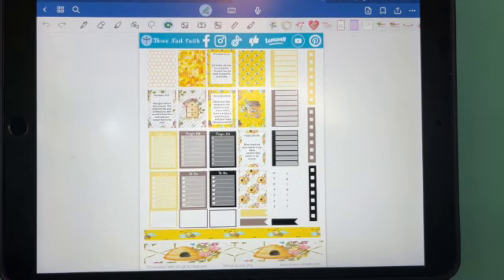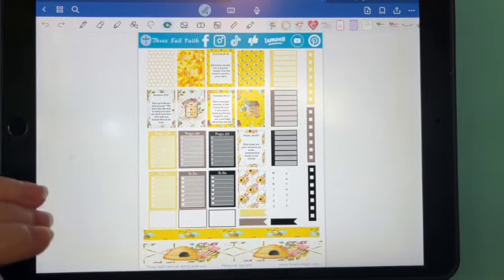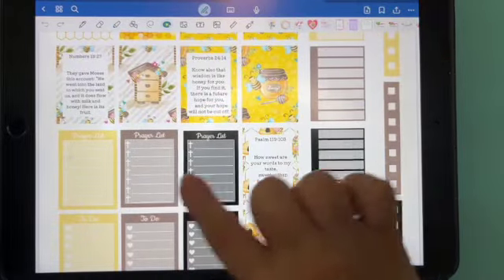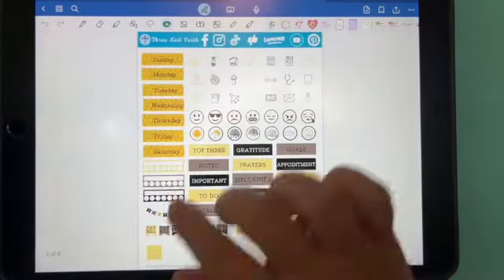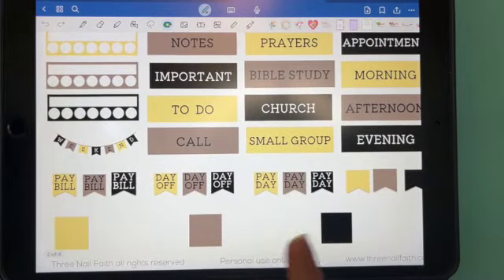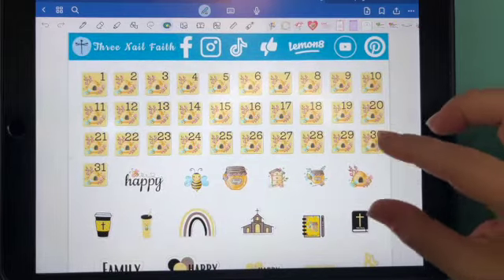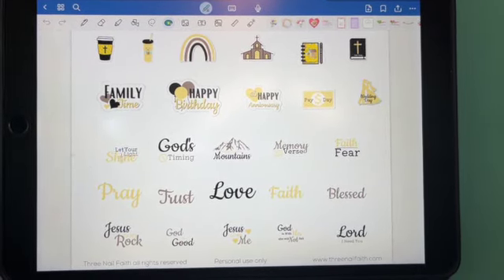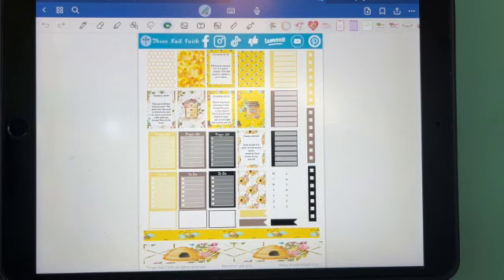Bumblebee Free Christian Faith Digital Sticker Kit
In this video, I'm showing you the free Bumble bee Digital sticker kit.